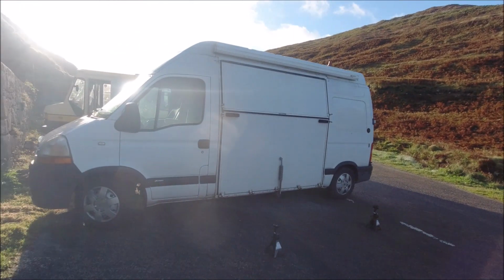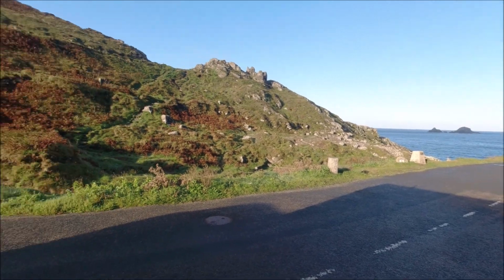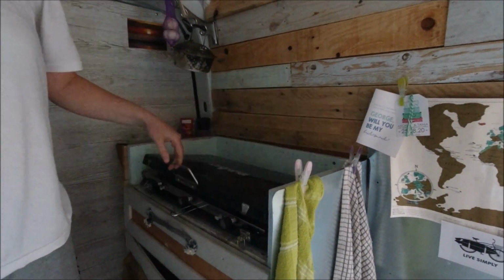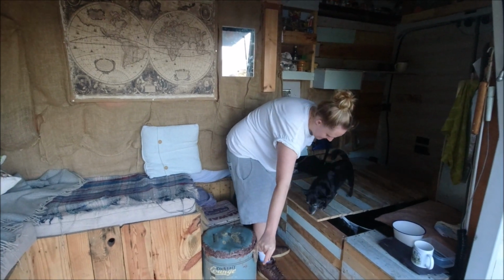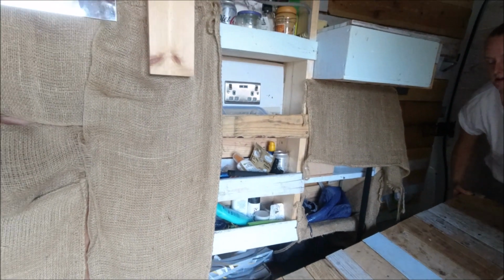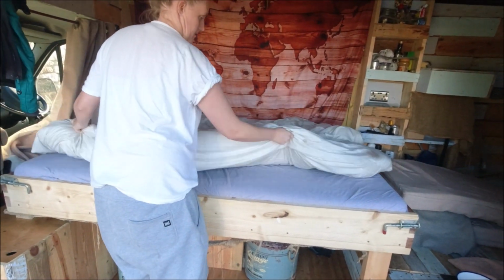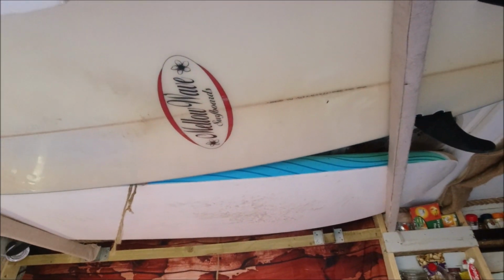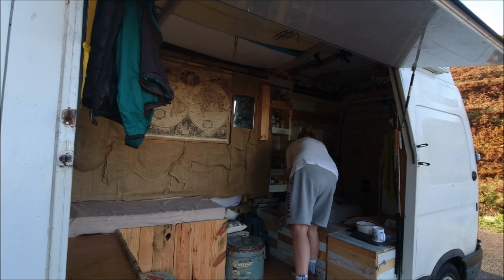Renault Master With A Bath Van Tour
In Cornwall we met up with a fellow YouTuber  George - 2born2travel and have a look at her conversion of a Renault Master. it comes complete with a hidden bath!